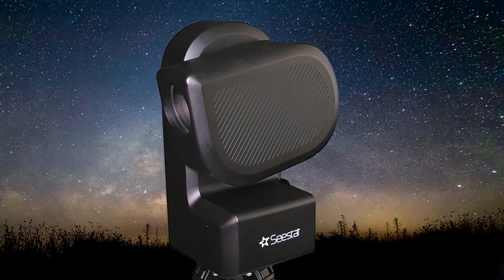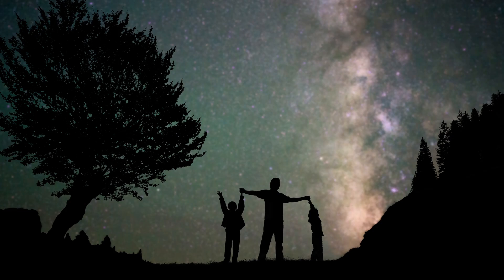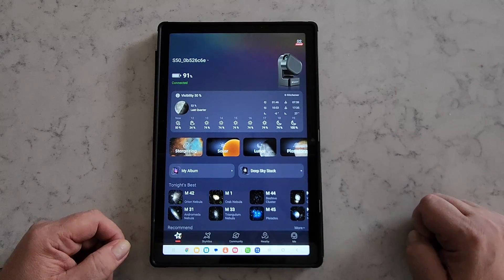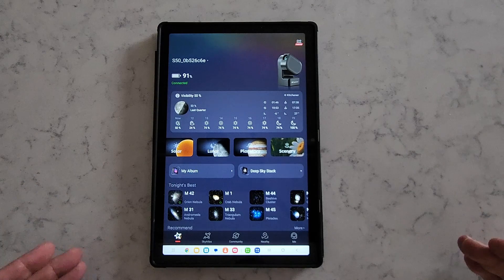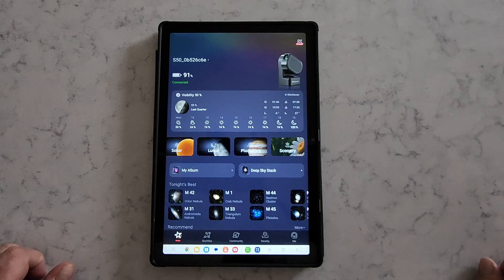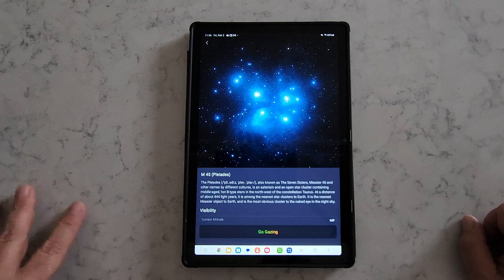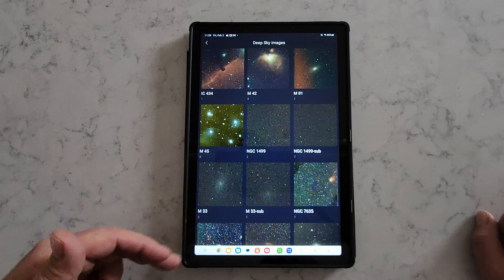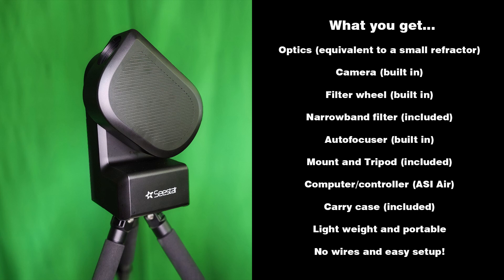ZWO Seestar smart telescope - great for beginners and more!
ZWO SeeStar is not just any telescope; it's a smart telescope designed to make stargazing accessible and enjoyable for everyone, from beginners to seasoned astronomers. Whether you're a novice looking to start your astronomical journey or an experienced astronomer seeking a convenient, smart telescope, the ZWO SeeStar smart telescope offers something for everyone. Its blend of technology, ease of use, and educational value makes it a standout choice in the world of amateur astronomy.

- ZWO loaned me a Seestar smart telescope to try, test and review. I am not getting paid for this review. My opinions are my own.

- Image of M42, the Orion Nebula, shown in the video was processed in PixInsight.